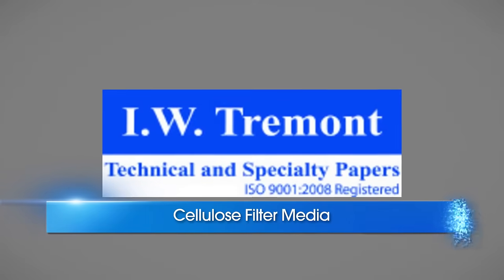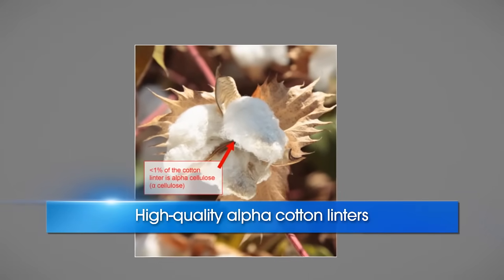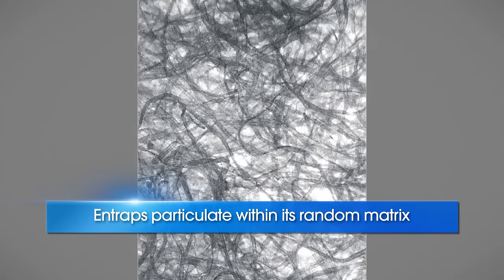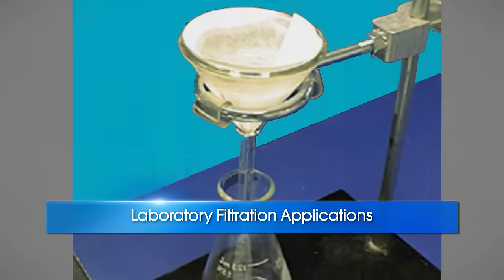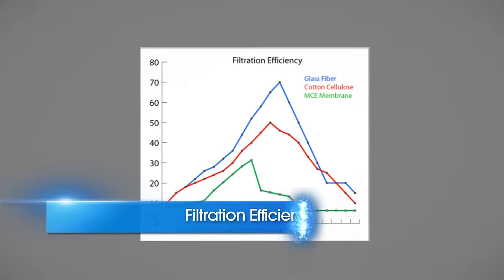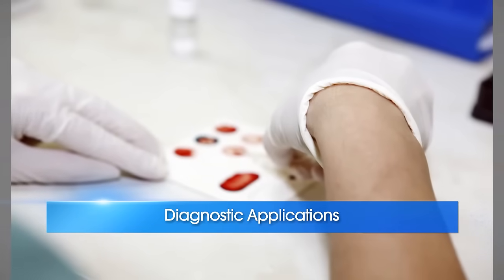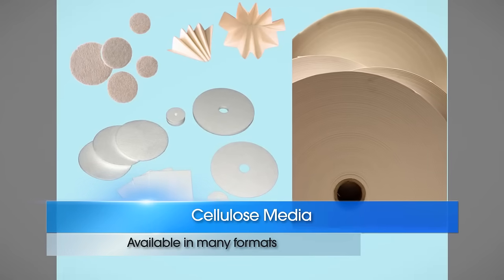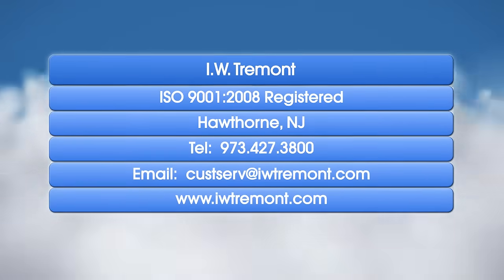Cellulose Filter Media | I.W. Tremont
I.W. Tremont offers a wide selection of cellulose filter paper for analytical and diagnostic applications

Quantitative and qualitative cellulose filter papers perform separations by entrapping particulate within the matrix of cellulose fibers within the depth of the media. Materials range from 2 micron to over 40 micron.  The full line includes hardened, wet-strengthened, ash-less, low-ash, crepe, cotton linter and mixed furnish papers.

I.W. Tremont is a trusted OEM that develops specialized cellulose filtration media for a variety of applications. We leverage a longstanding and contractual relationship between several mills to put 6 papermaking machines and formers into production. With this enormous capacity at our disposal, we can take your project from concept to full production with ease.